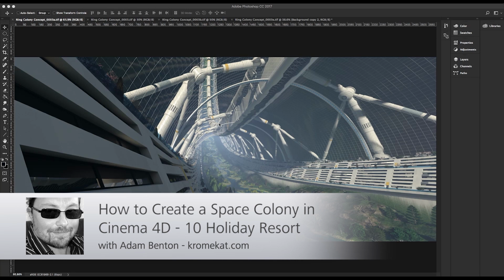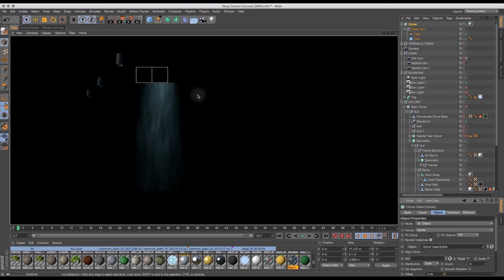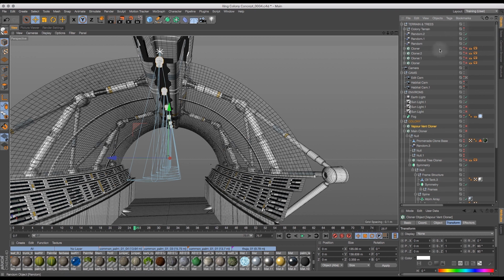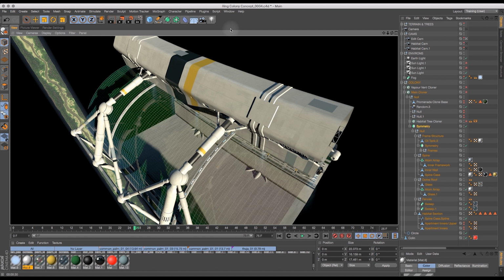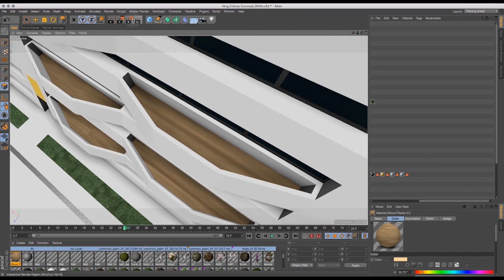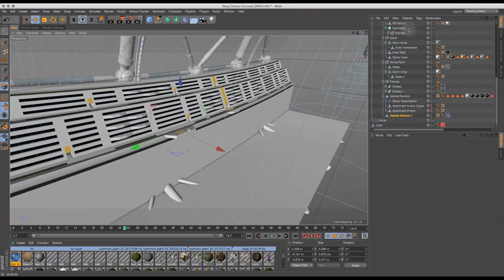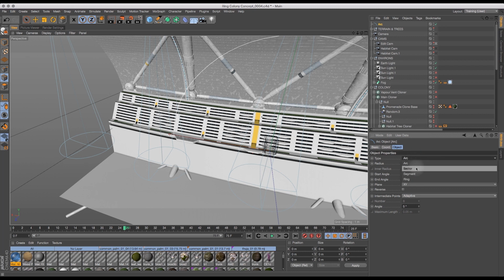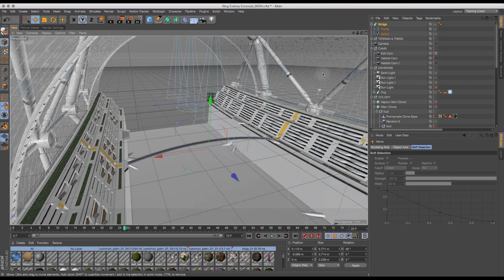Cinema 4D Tutorial - How to Create a Space Colony 10 Holiday Resort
Create your own stunning ring-shaped space colony in Cinema 4D with this epic, 16-hour tutorial by Adam Benton

In Part 10, you'll give the space colony a holiday resort feel. You'll add swimming pools next to the walkways, and you'll add bridges to connect the two accomodation sides together.

To create the bridges, you'll use a Sweep object, an Arc spline and a u-shaped Profile spline.

There are a few areas left to refine: you'll make the vents look more interesting, you'll give a look of panels to the ring's support arms that will break up the highlights, and you'll add wooden decking to the balconies.